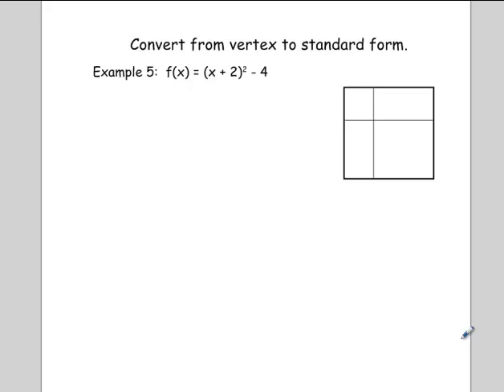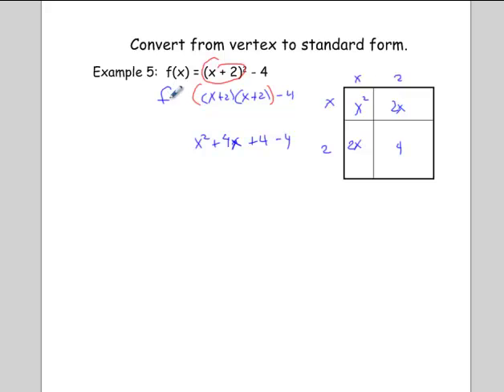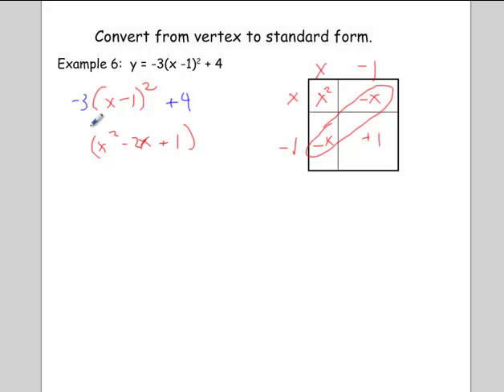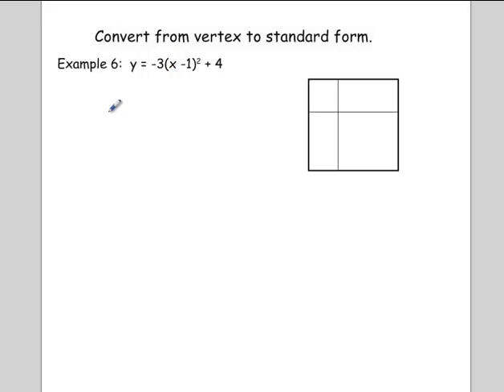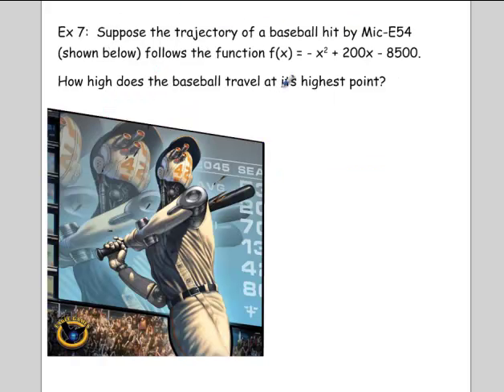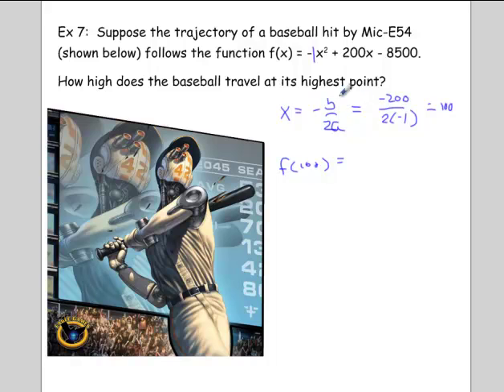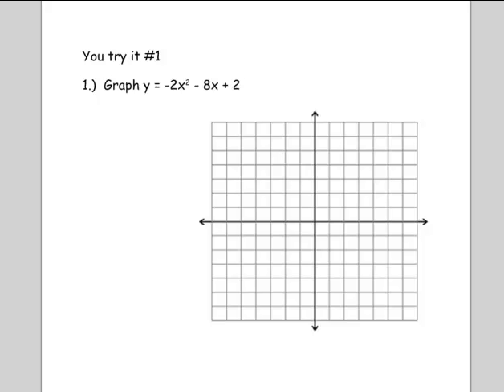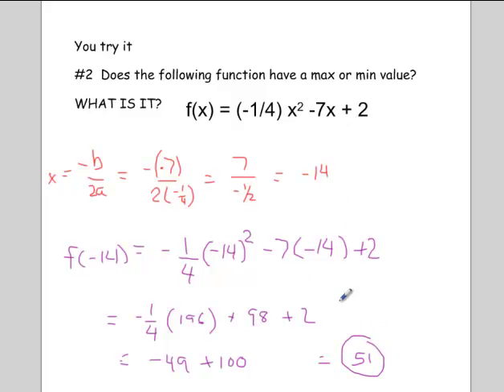5.2 Graphing Parabolas From Standard Form Part 2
Converting from vertex to standard form, some graphing and application problems.